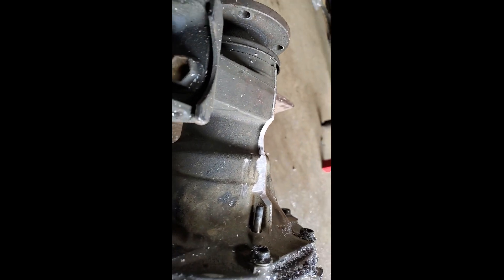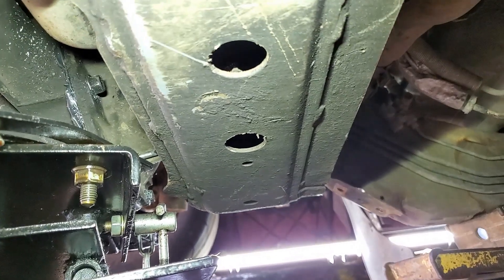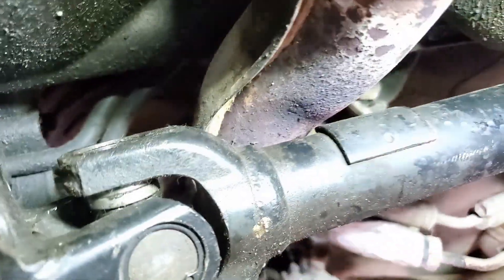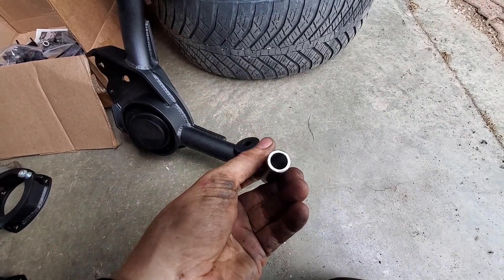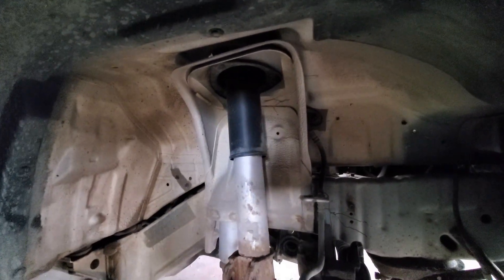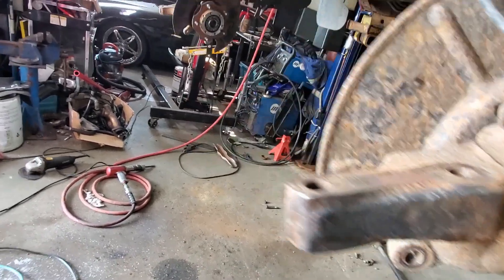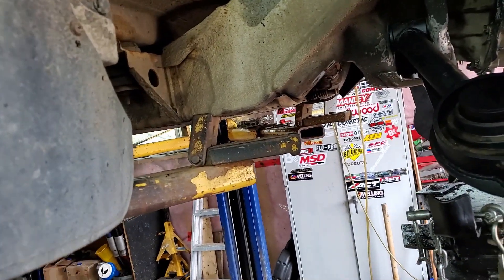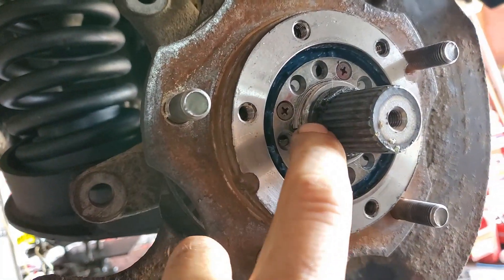Zukination 4.5 inch lift install part 2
If you have bought a 4.5 inch lift kit from Zukination, this is an install video aide to show you how I installed the lift kit.